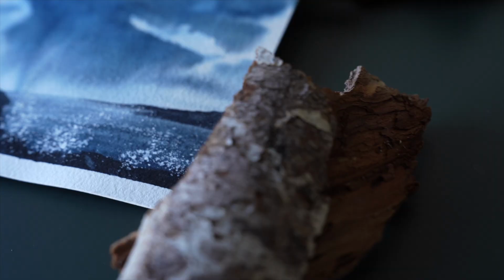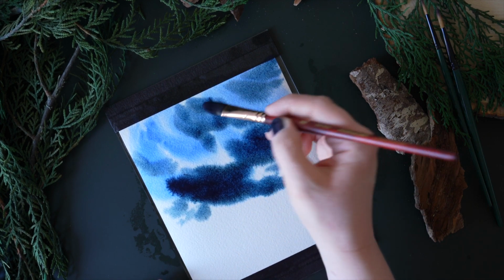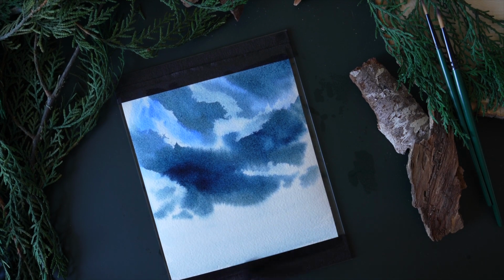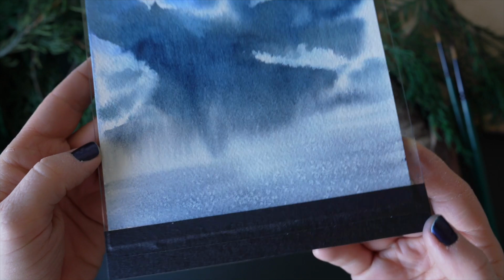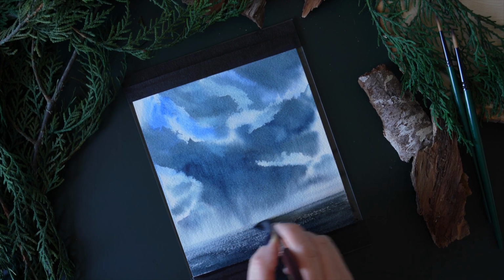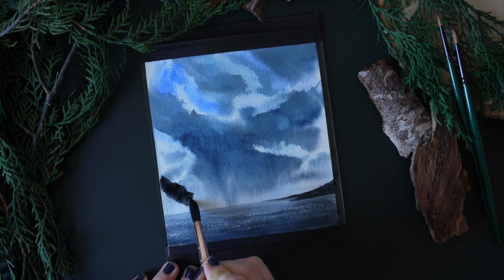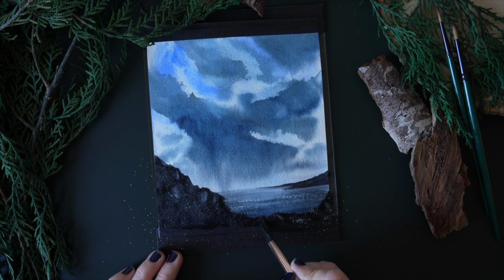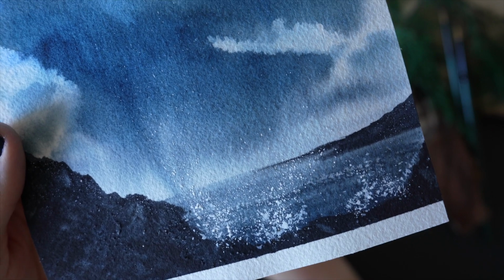Moody coastal watercolor | how to paint dramatic skies and rocky shores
In this tutorial I show you how to paint a wild and expressive ocean landscape using watercolor.

Misty Forest Painting: Techniques for Creating Atmosphere and Depth
This mini watercolor course is for artists drawn to moody landscapes and evergreen forests who want to create depth, softness, and atmosphere with intention.

You’ll learn essential watercolor techniques used throughout a misty forest painting—including creating mist, building layered forests, shaping evergreen trees, and my signature spray bottle technique that transforms your trees. Then, follow along with a complete start-to-finish demonstration as everything comes together in one cohesive forest moodscape.

(private FB group under Painting Moodscapes)

MATERIALS USED
Arches Cold Press Watercolor Paper:
Daniel Smith Watercolors in Payne's Grey
Daniel Smith Watercolors in Cobalt Blue
Daniel Smith Watercolors in Lamp Black
Princeton Neptune Brush 1/2 Oval Wash
Princeton Neptune Brush Round
Artist Deer Foot Brush
Bleed Proof White

Extra materials I tend to use in my paintings:
Natural Synthetic Sea Sponges for Artists
Paper Towel or Microfiber Cloth
Board for paper
Painters Tape
Heat Tool by WOW!
Acrylic Board
Spray Bottle

Jackie